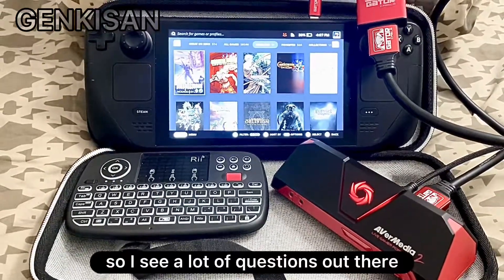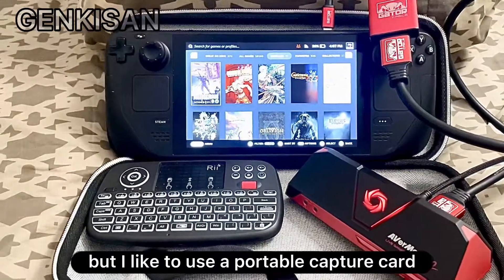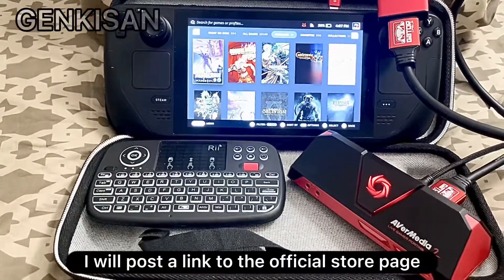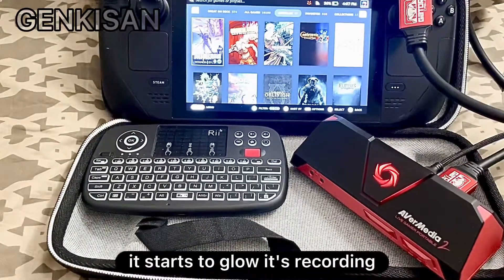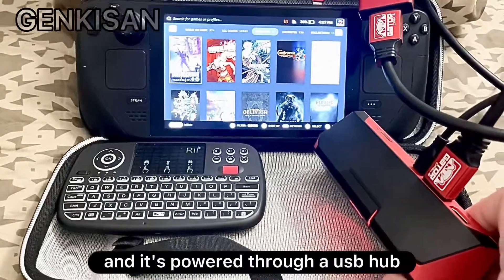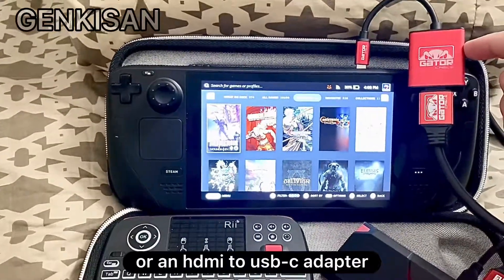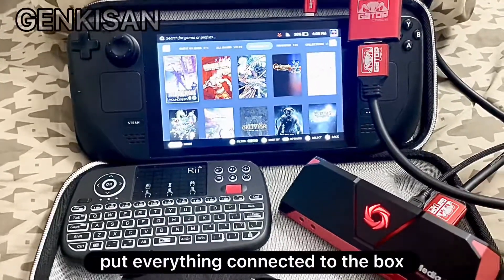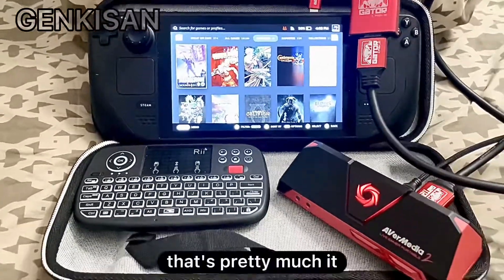The best way to record gameplay on the Steam Deck.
Important update!

I noticed that there are some people who aren’t able to get it to work in Game or Desktop mode. And I found a similarity between them. ￼My Display Configuration settings shows the Steam Deck’s display as “Built-in screen” and on their Steam Decks, the Display Configuration shows the display as “Laptop screen”.

I’m beginning to wonder if this is a hardware issue with the Steam Deck from the device changes Valve made to the Q3+ units? Leave a comment on which Q# Steam Deck you have if this video doesn’t work for you so I can compare and I will try to look into it.

• To screen capture without using an external display you need to switch the Steam Deck to Desktop Mode and change the Display Configuration so that the ALGP2 is recognized as a secondary display and duplicating the Steam Deck “Built-in” display.

• To screen capture in SteamOS mode you will need to connect the ALGP2 to an external portable, monitor or tv display.

Max Pass-Through Resolutions:
1080p60

Max Record Resolutions:
1080p60

Supported Resolutions (Video input):
1080p, 1080i, 720p, 576p, 480p, 480i

Record Format:
MPEG 4 (H.264+AAC) / MJPEG

Operation Modes: PC mode, PC-free mode, Card reader mode.

The model I have is no longer available and has been replaced with a newer model.